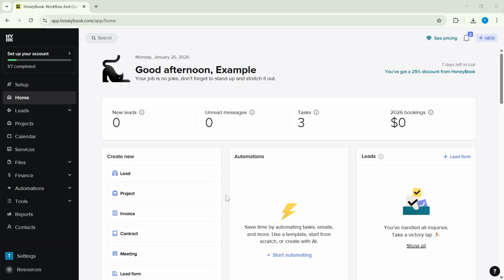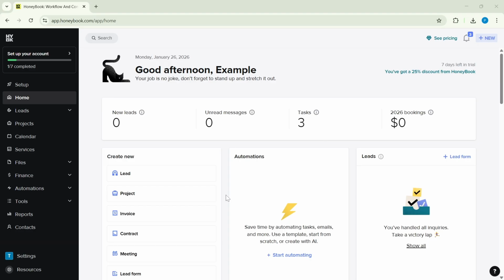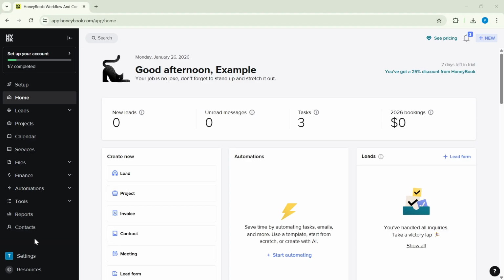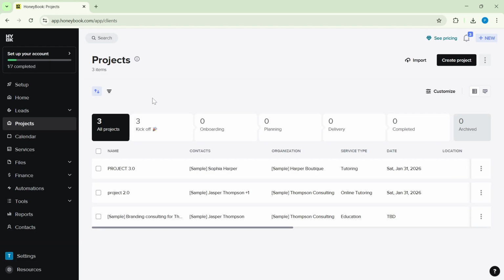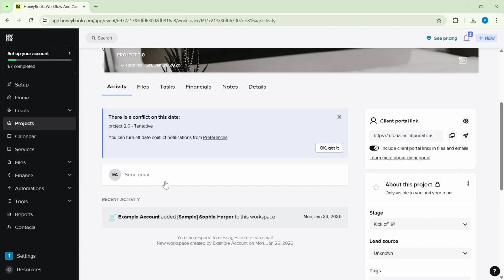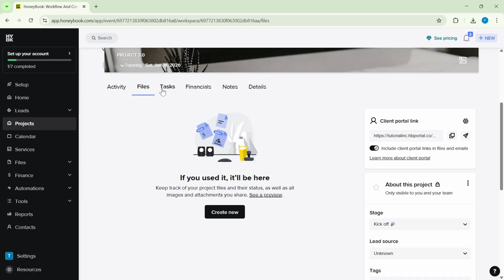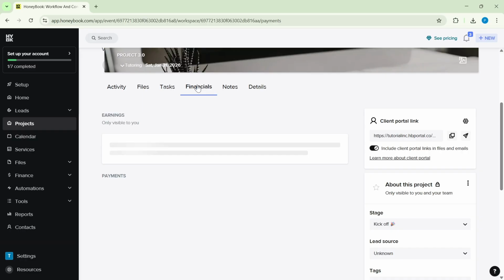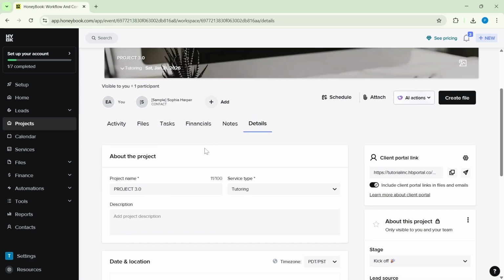How To Organize Client Projects In HoneyBook (Workflow Setup 2026)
In this 2026 HoneyBook workflow setup tutorial, you’ll learn how to organize client projects in HoneyBook so you can manage leads, bookings, payments, and tasks without feeling overwhelmed. If you’re a freelancer, coach, photographer, agency owner, or service provider, staying organized inside HoneyBook is one of the fastest ways to grow your business while saving hours every week.

HoneyBook lets you structure your projects by stage, track client communication, store files, and keep proposals, contracts, and invoices in one place. Once your organization system is set up, your entire client pipeline becomes easier to manage and way faster to scale.

🔹 What You’ll Learn:
-How To Organize HoneyBook Projects Using Pipelines And Stages For Better Workflow
-How To Group Clients By Lead, Booked, Active, And Completed To Stay Organized
-How To Use Tags And Labels To Find Any Project Instantly In 2026
-How To Keep Messages, Files, Contracts, And Invoices Inside One Project Thread
-How To Sort Projects By Date, Client Name, Or Status Without Missing Deadlines
-How To Avoid Duplicate Projects That Create Confusion And Lost Revenue
-How To Create A Repeatable Project Workflow For Faster Client Management
-How To Track Every Client Step From Inquiry To Payment Automatically

💡 Pro Tip: Use a consistent naming system like “Client Name - Service - Date” and add tags like “high priority” or “waiting on payment.” This makes your dashboard searchable and stress-free. If you manage multiple services, build separate templates for each workflow so every new project starts organized automatically.

By the end, you’ll know exactly how to keep HoneyBook clean, fast, and scalable in 2026.